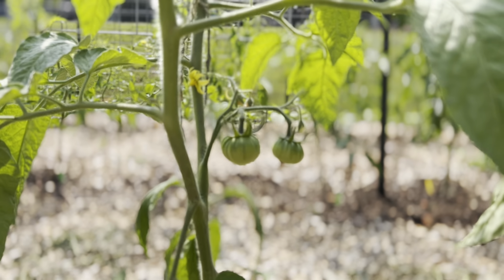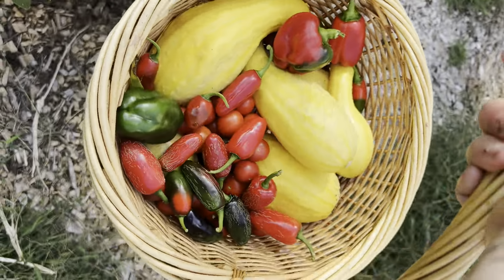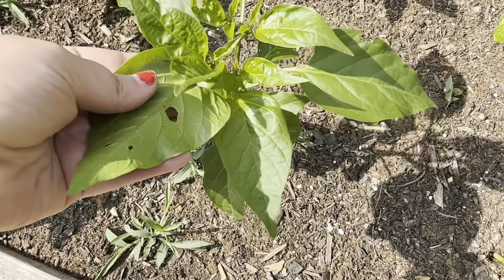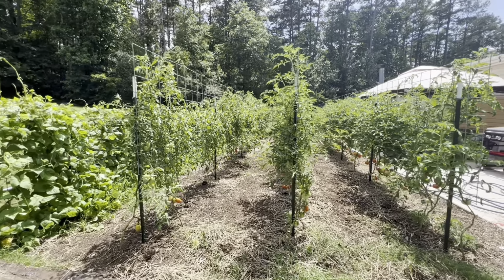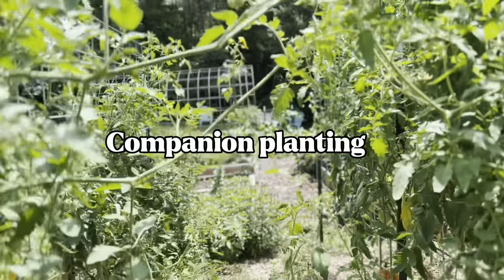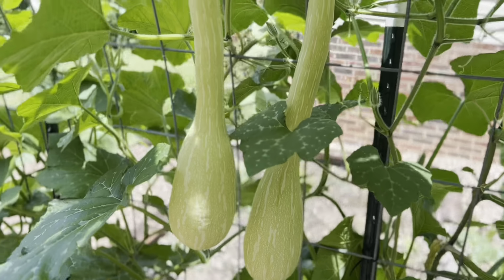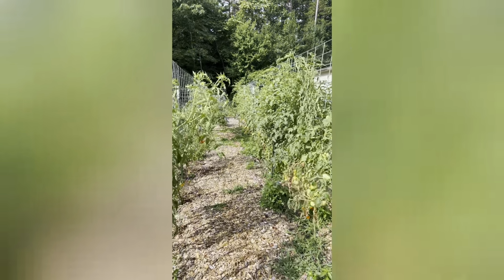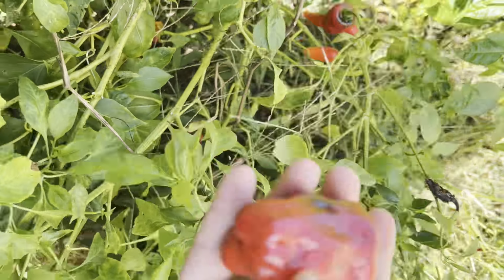Gardening 101 - 10 Reasons Why Gardens Fail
Our gardening course is on sale!